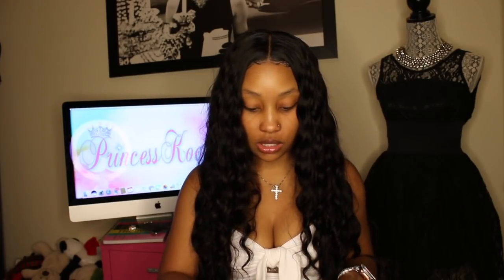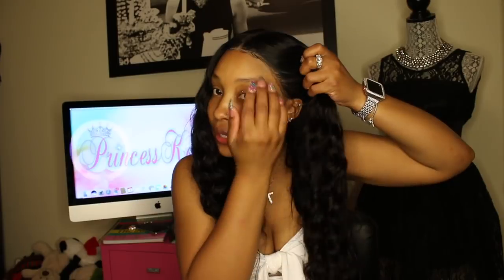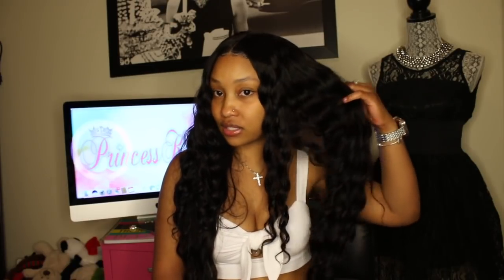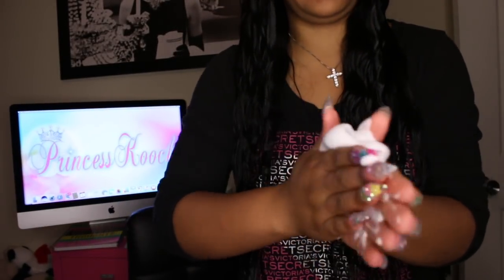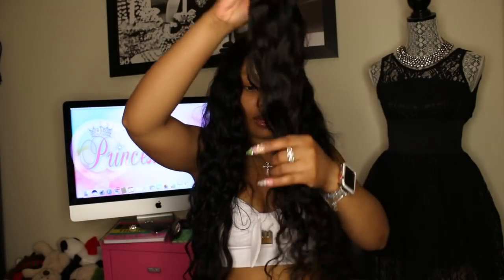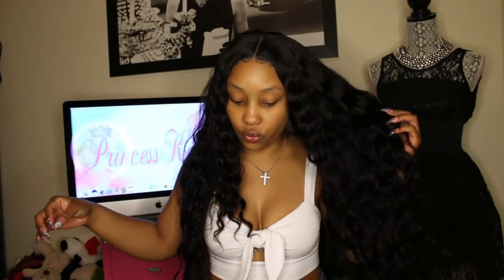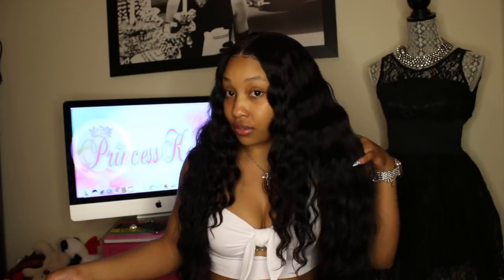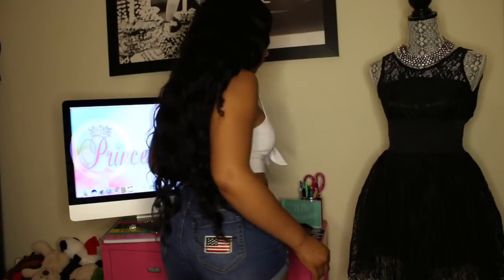Peruvian Natural Wave Hair Review Ft. DSoar Hair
Hi Dolls! Here is a hair video featuring Dsoar Hair. Any questions let me know… Thank you dolls soo much for all of your love and support. Xoxo, Kooch

HAIR DETAILS
Hair in the video:
Peruvian Natural Wave Hair 22" 24" 26" 26’’ with 20’’ Frontal

♥♥♥DSoar Hair Daily Promotion and Discount♥♥♥
➤Big Surprise: Follow one of Dsoar SNS, get $7 off for all orders
➤ Each Order with Free MinkFur Eyelash

Dsoarhair ebay store
Natural Wave 4 Bundles with Frontal
Natural Wave Hair 3 Bundles with Closure
Omber Red Lace Frontal Wig